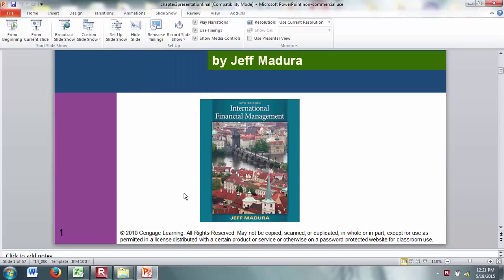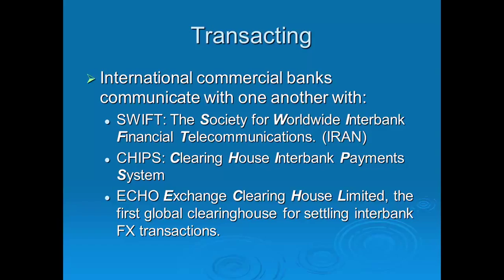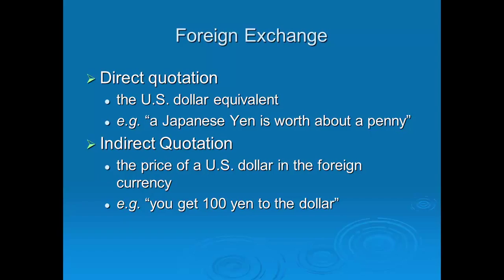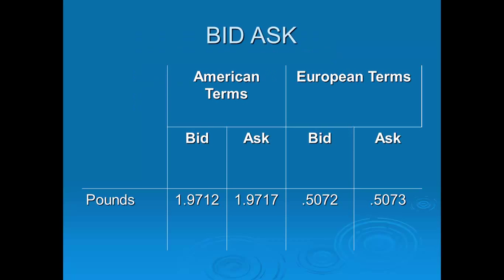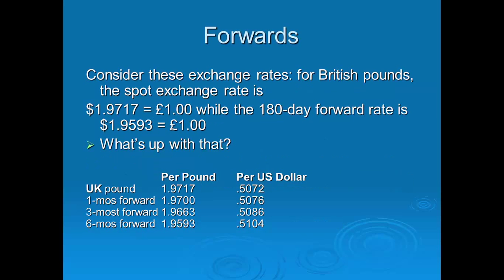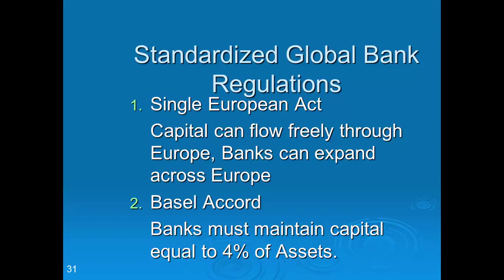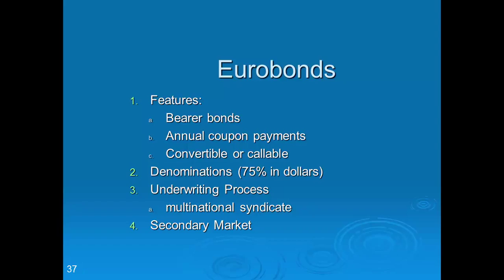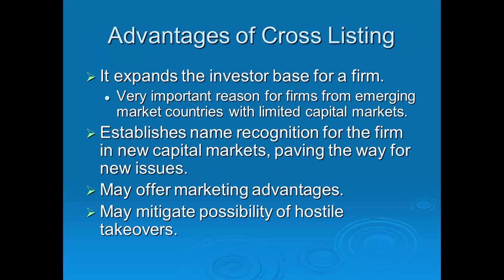Chapter3, International Finance